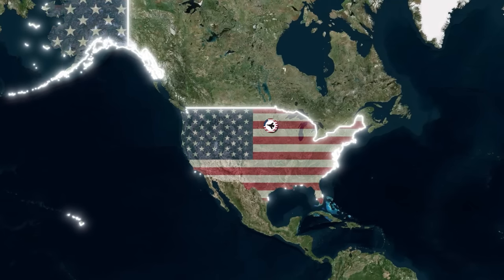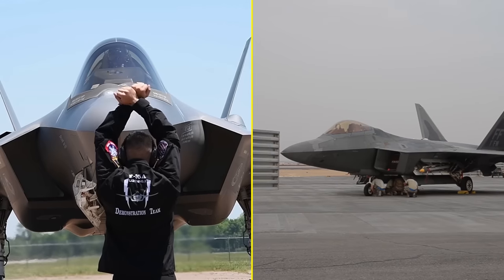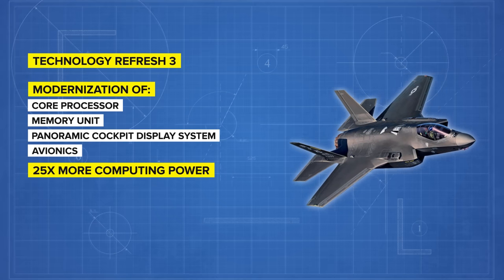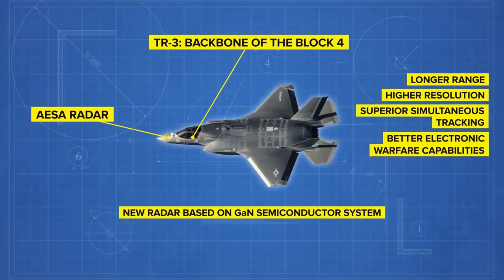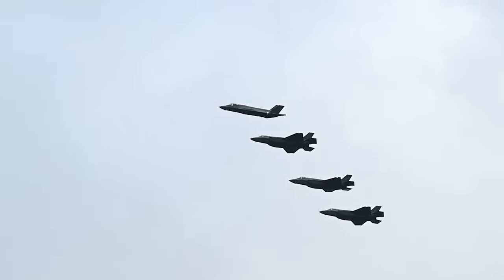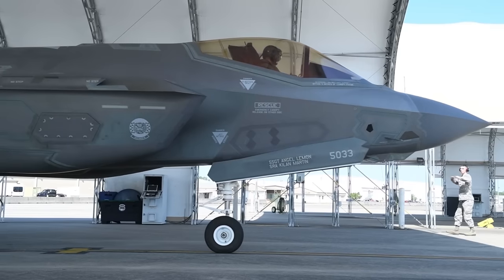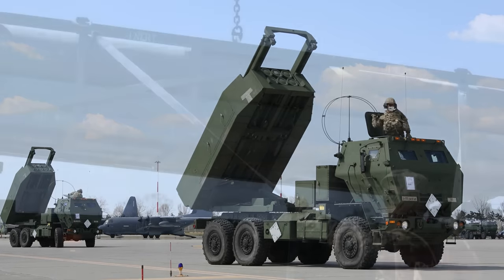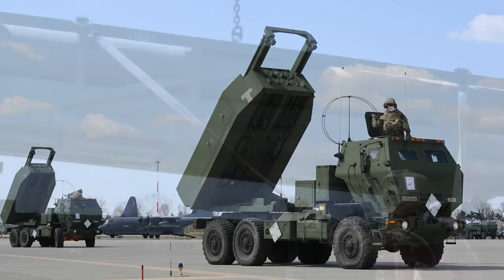Deadliest Aircraft in the Skies - The New F-35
The F-35 Lightning II may have had a troubled developmental phase, but since finally coming online in 2015 for the United States Marine Corps, 2016 for the Air Force, and 2019 for the Navy, the fighter has evolved into a fine platform that has lived up to its hype.

With stealth, maneuverability, and exceptional situational awareness, it outshines its fifth-gen counterpart, the F-22 Raptor, at a lower operating cost, enabling large-scale deployment. With over 975 delivered by October 2023 and plans for 2,400 by 2044, the F-35 is now undergoing the Block 4 upgrade.

While many details are classified, let's delve into the Pentagon's secret programs for more insights.